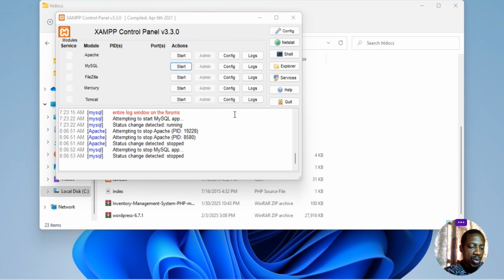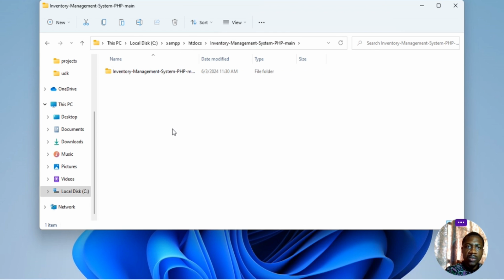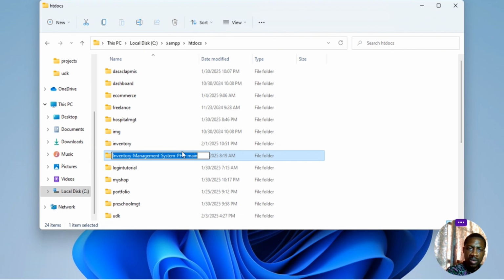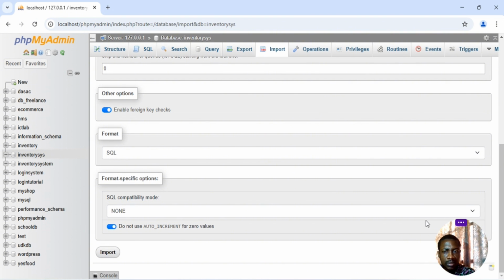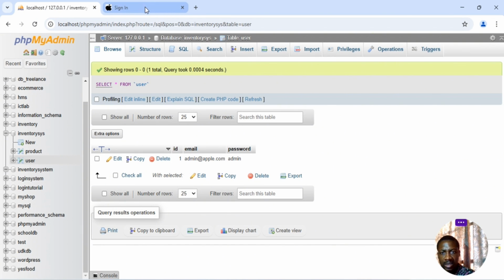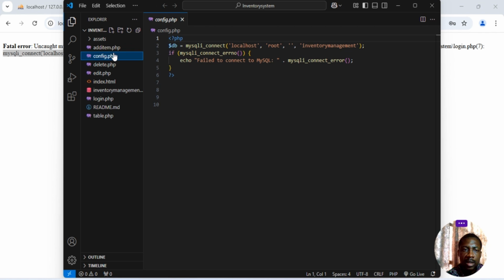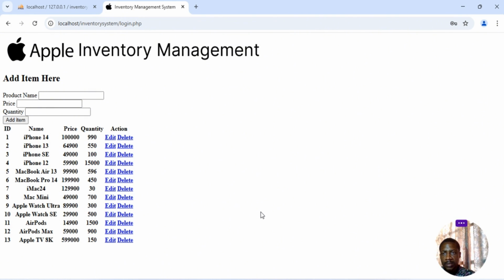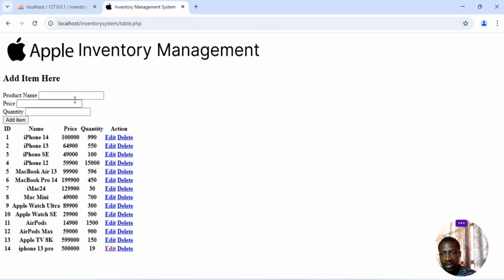How to Install PHP Script on Local Server (XAMPP)